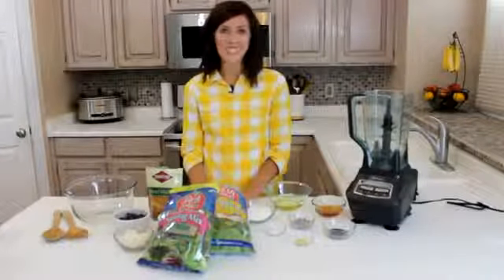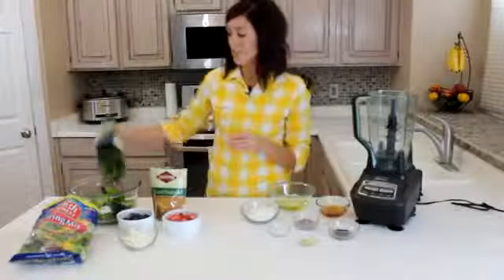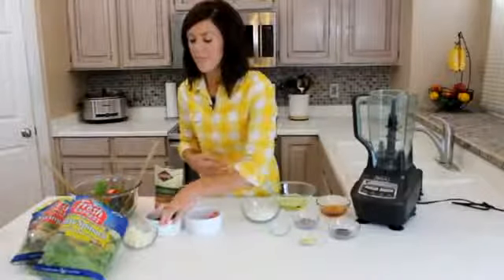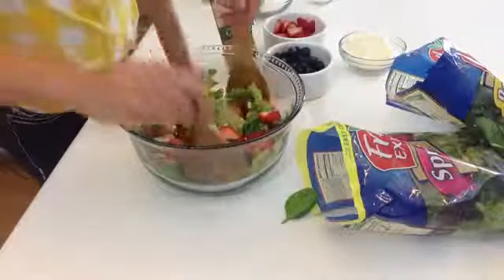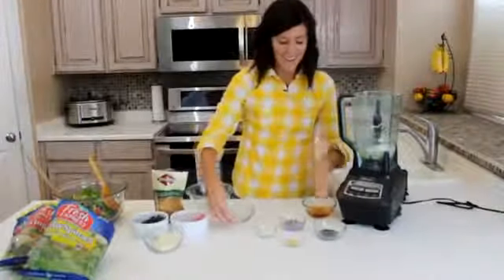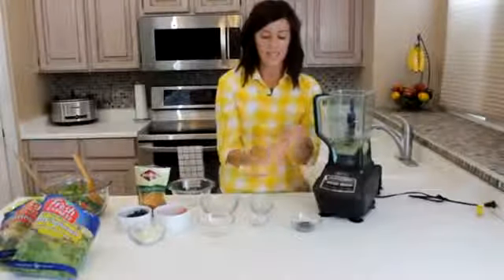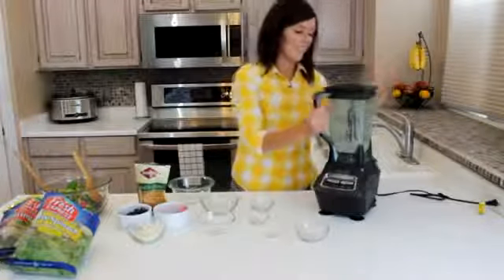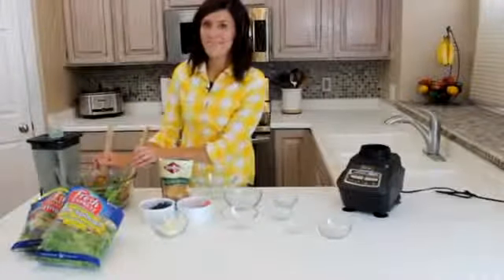How to Make Nut and Berry Salad Recipe Side Dish Six Sisters Stuff YouTube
Ingredients:
Bread: 4-5 pieces,
Thick yogurt/ curd: 1/2 cup,
Coarse rava/ sooji/semolina: 1/2 cup,
All purpose flour/ maida: 2 tbsp,
Water: 1/2 cup,
Fine chopped tomatoes: 1/2 cup,
Chopped onions: 1/2 cup,